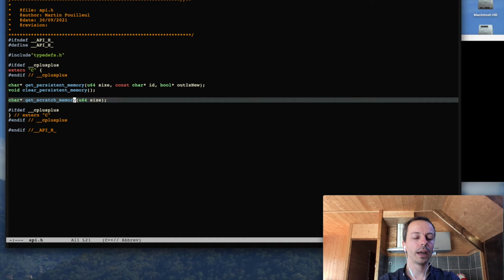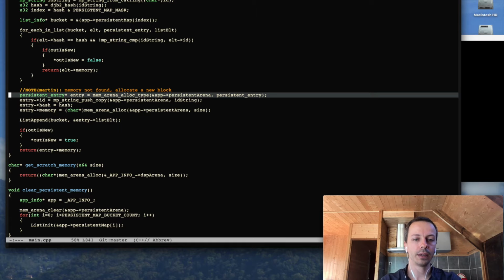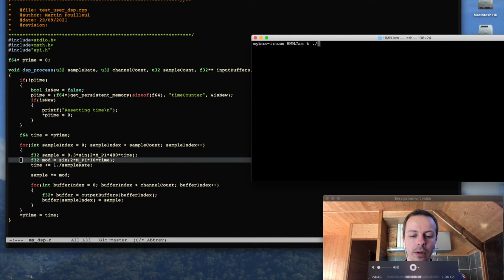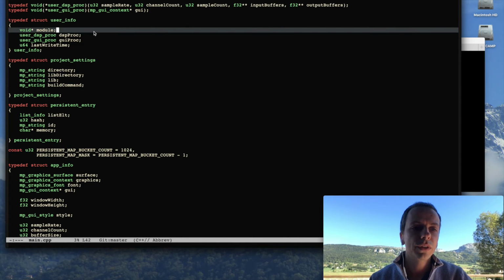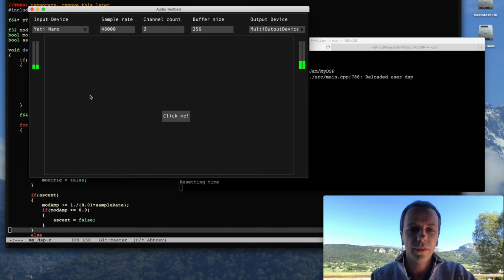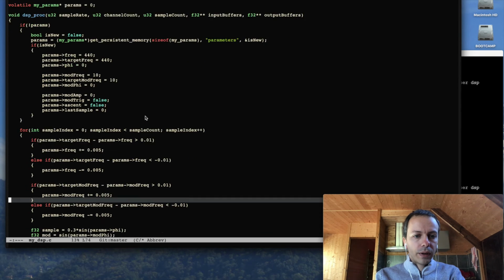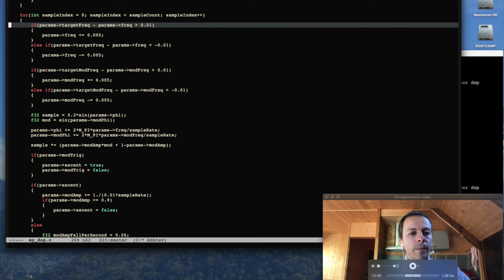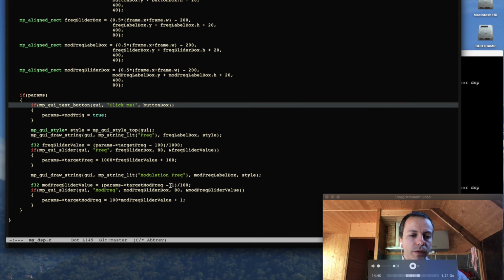HMN Wheel Reinvention Jam Day4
Day 4 of my HMN Wheel Reinvention Jam project:
- Persistent memory system
- Basic UI widgets